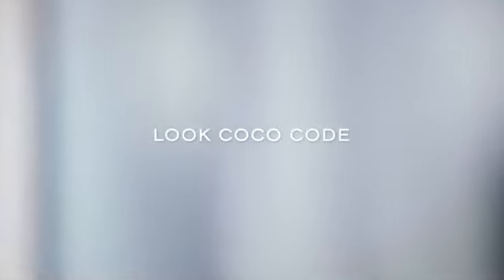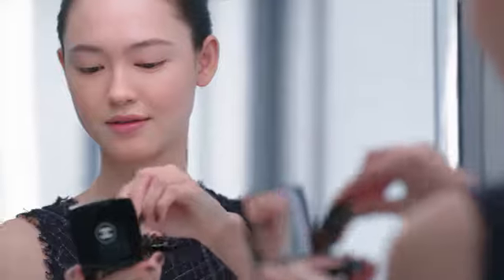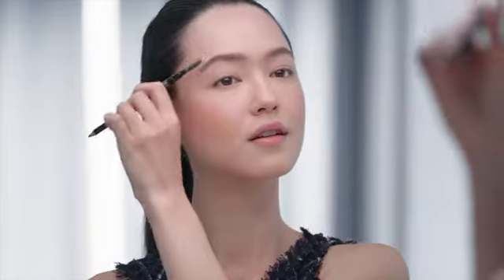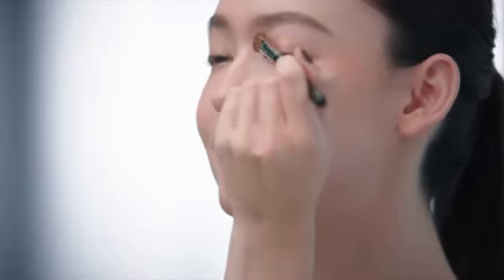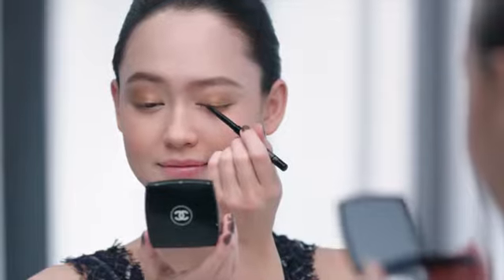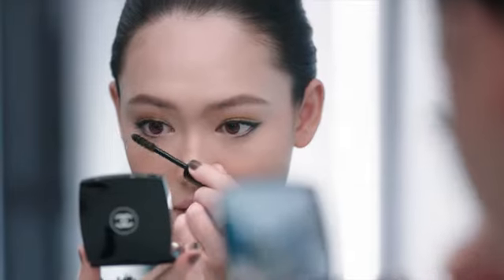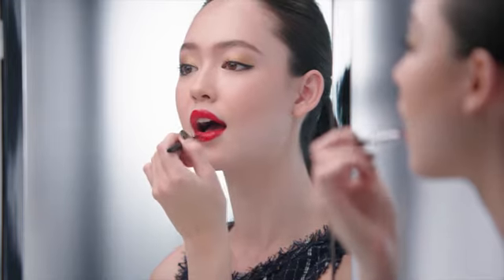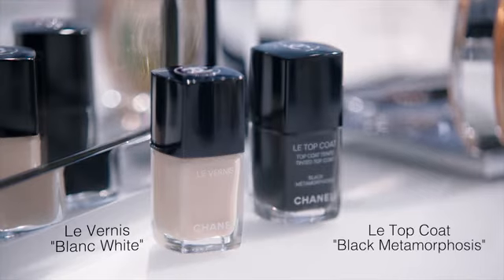Son Chanel Rouge Allure màu 176 Indépendante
CHANEL Makeup Looks: COCO CODES - Spring/Summer 2017 Collection